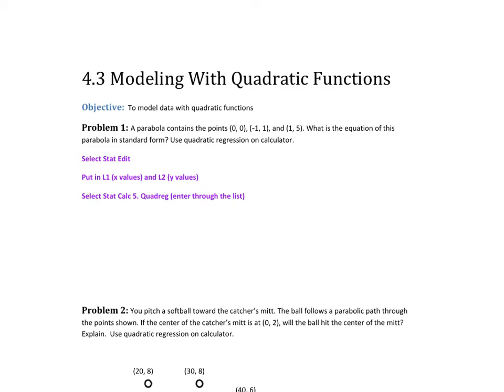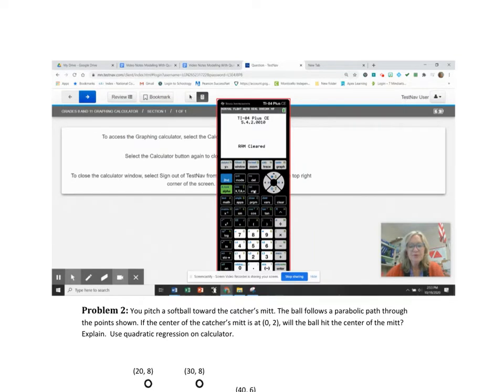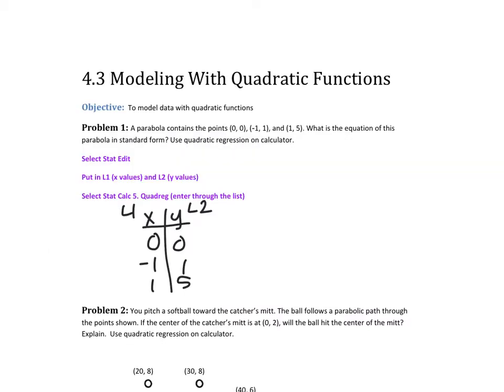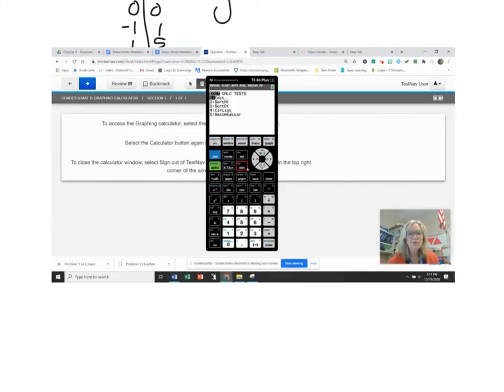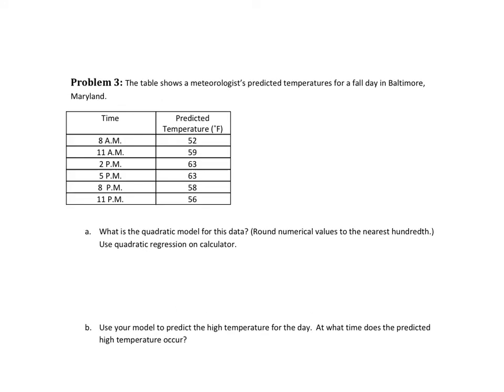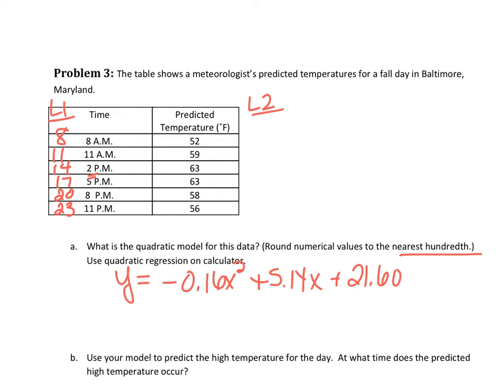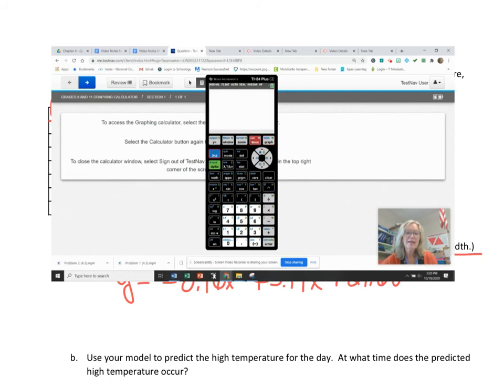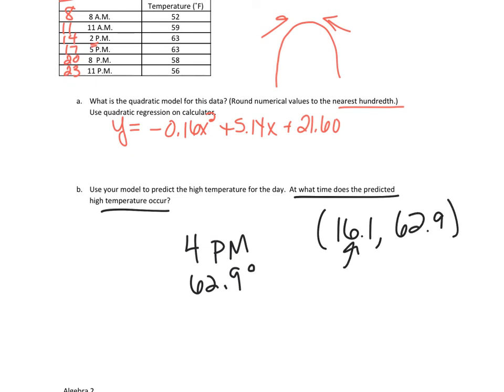Algebra 2 4.3 (updated with regression)